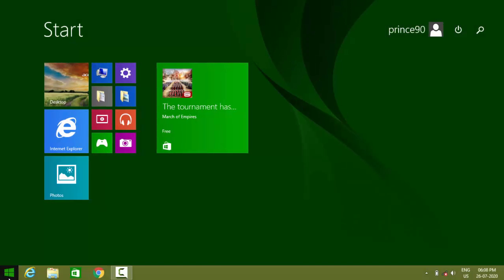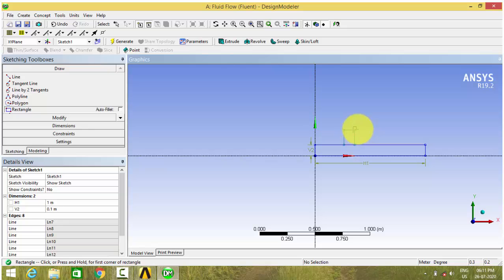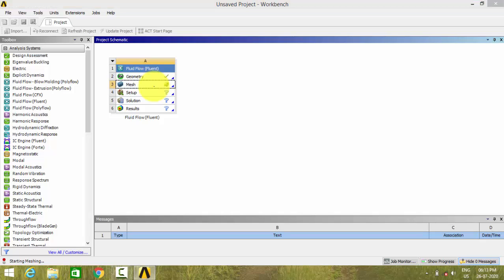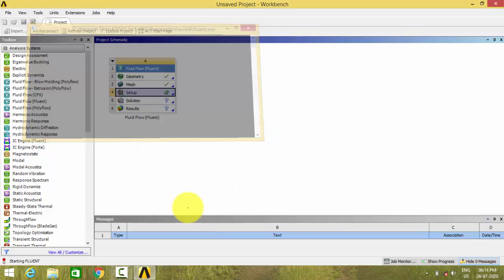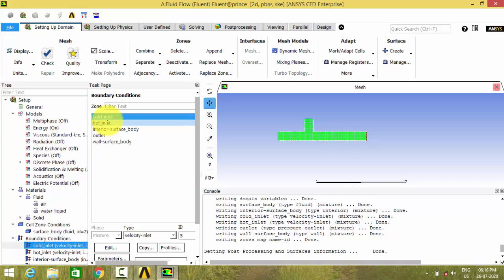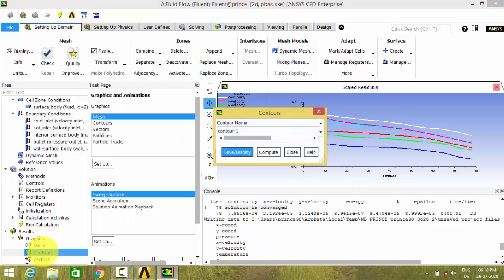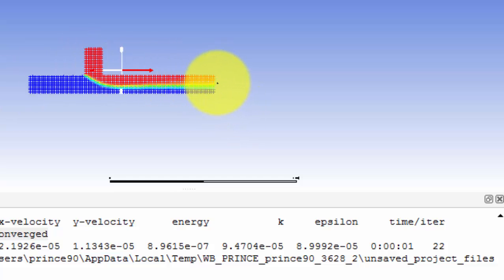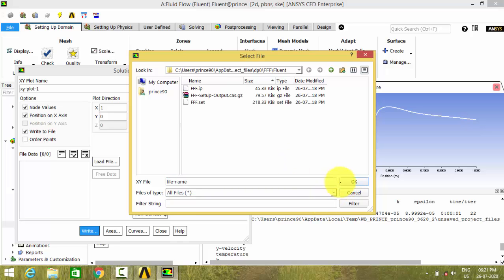How to create XY plot in fluent | Ansys fluent tutorial for beginners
Steps to create XY plot/graph in ansys fluent
Plot/graph for research articles/ research papers